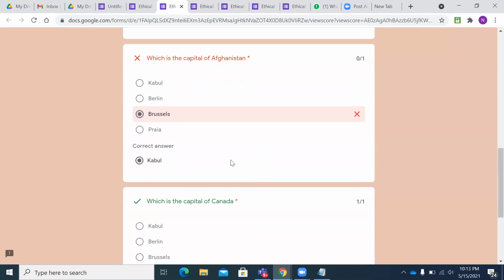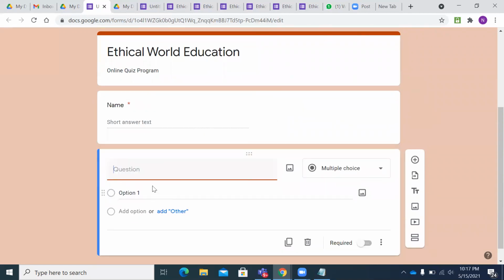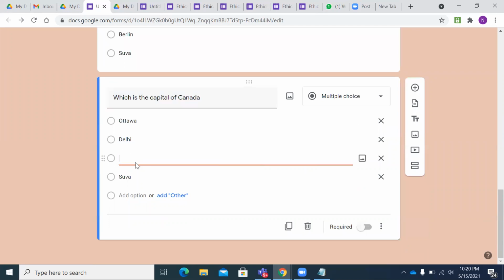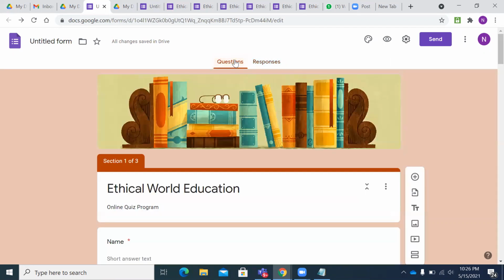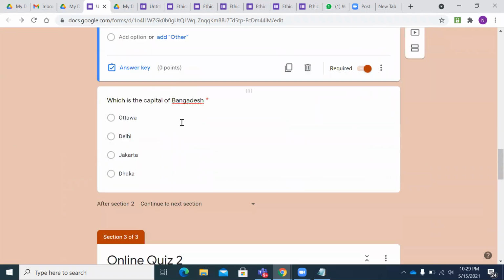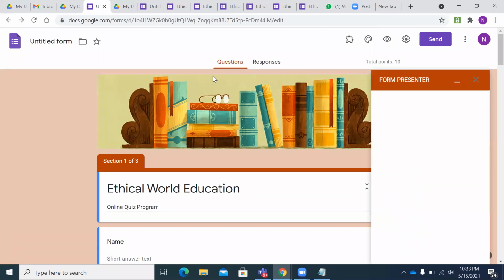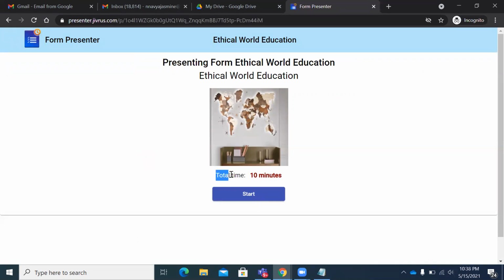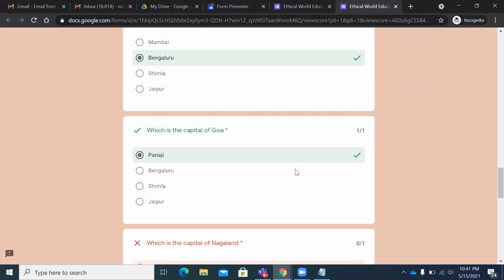Create Online Quiz| Set limited time for quiz| GOOGLE FORMS| Easy Online Quiz creation Google forms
Google Form : Simple way to create a Online Quiz with google form
In this video we are able to do the below settings
Set Timer
View Incorrect Answers
View Correct Answers
View the score details
Look on the progress bar
Limit to one user